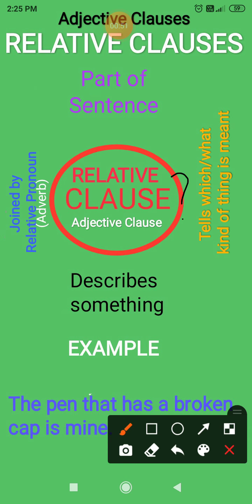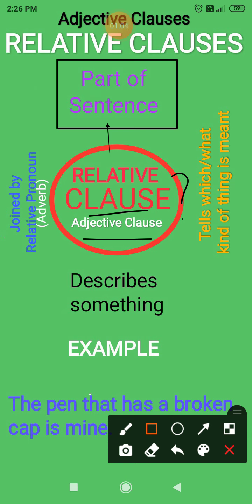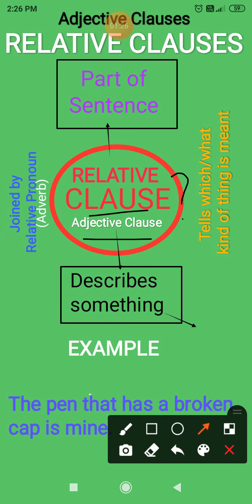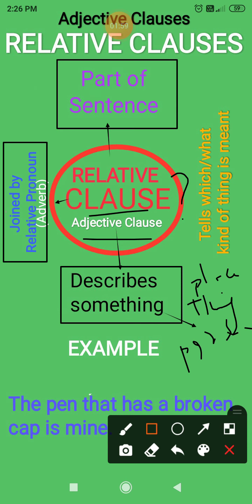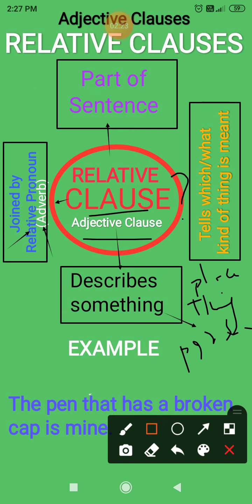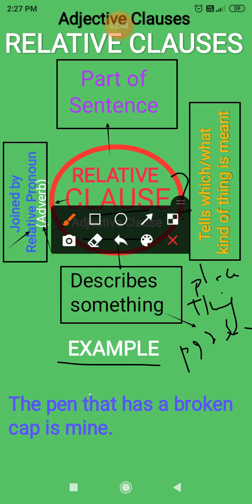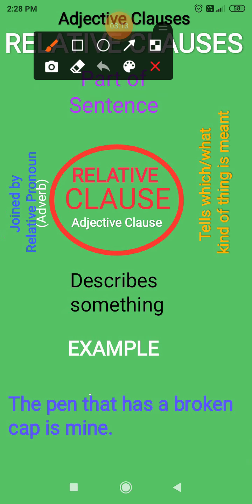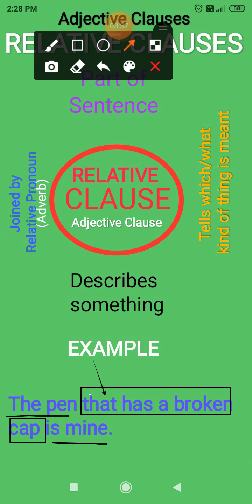RELATIVE CLAUSE-1/ ADJECTIVE CLAUSE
Relative Clause or Adjective Clause
By English Easier, Lone Imtiaz